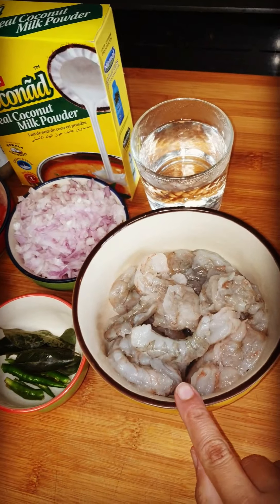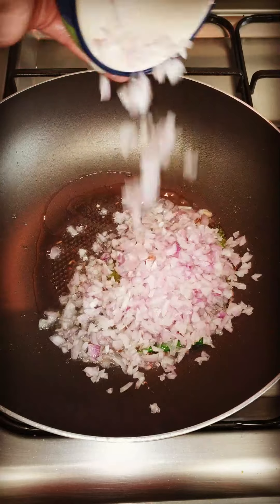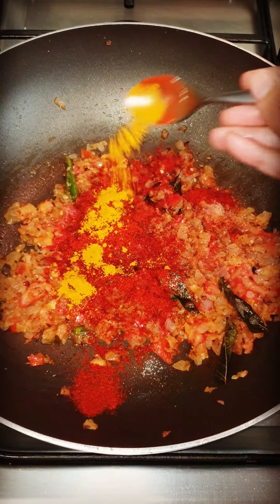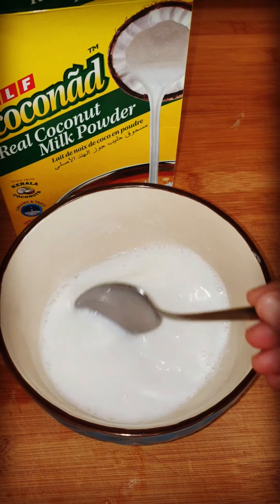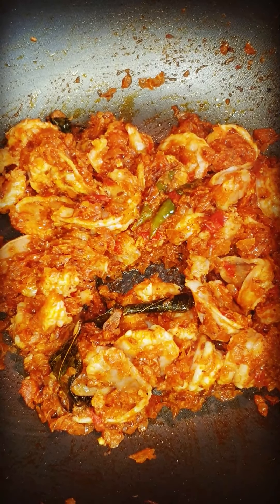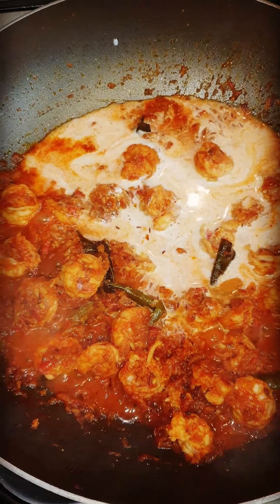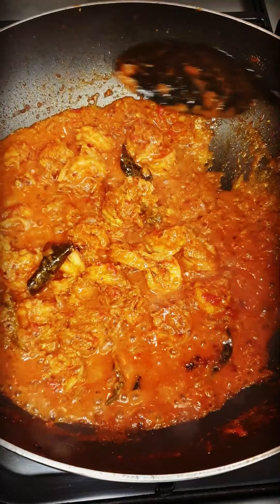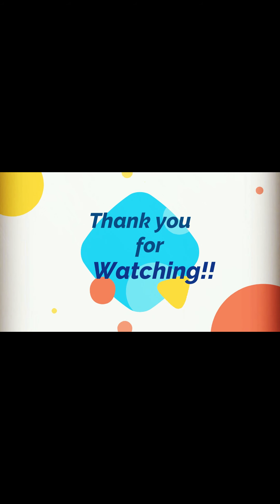Coconut prawns curry recipe | how to make prawns curry with coconut milk | नारियल झींगे की रेसिपी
Coconut prawns curry
Hello everyone,
In today's video I will be showing you how to make coconut pranws curry in hindi.

This is a perfect Malabar style coconut prawn curry.

Restaurant style coconut prawns curry that you can easily make it at home.

Its easy to make this mouth watering restaurant style coconut prawns curry .

It take on 25minutes to prepare this delicious curry.

If you are a seafood lover you should definitely try this recipe out.

So what are you waiting for. Go get into your kitchen and try this recipe out now!

You can pair it up Dosa, Roti or Rice.

I would love to hear it from you.

Love & Light.

# नारियल झींगे की रेसिपी

झींगे करी

मालाबार करी

झींगे कैसे बनाते हैं

झींगे की रेसिपी हिंदी में